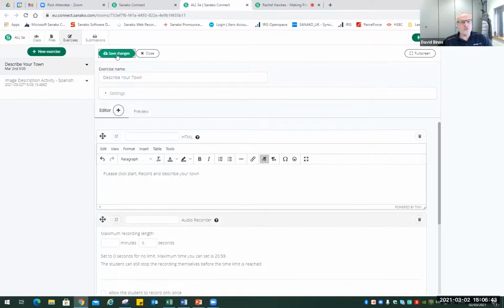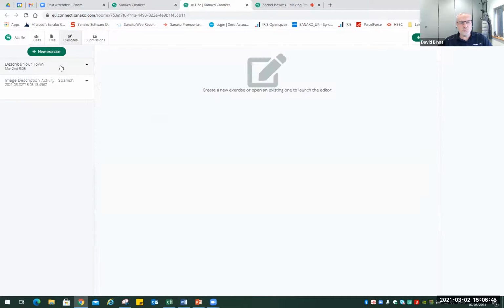Sanako Connect setting an exercise - demo